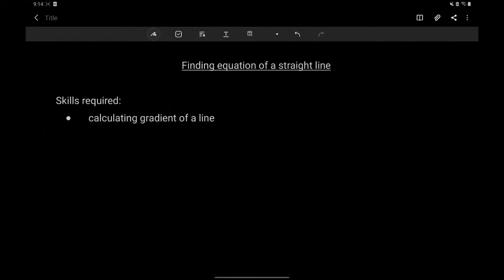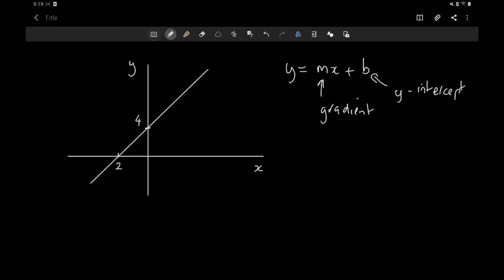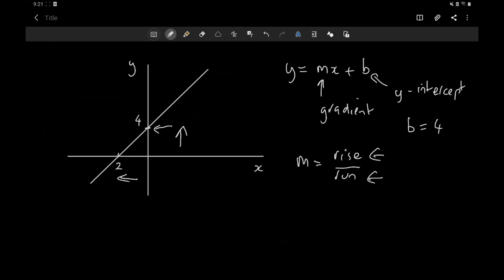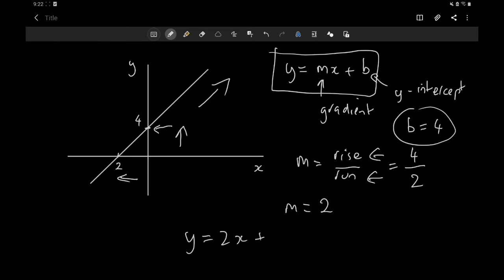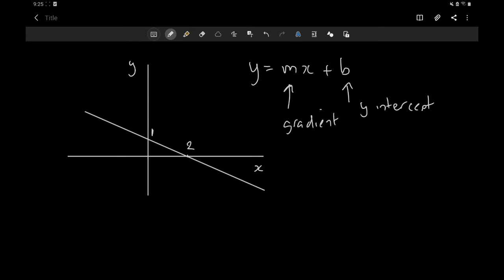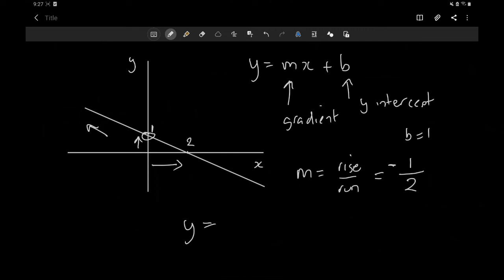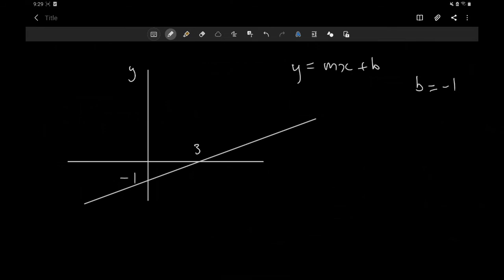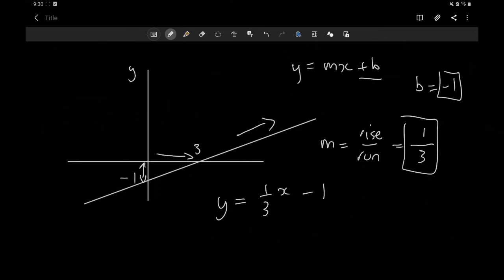Easy way to find equation of a straight line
In this lesson students learn how to find the equation of a straight line using the gradient and y-intercept